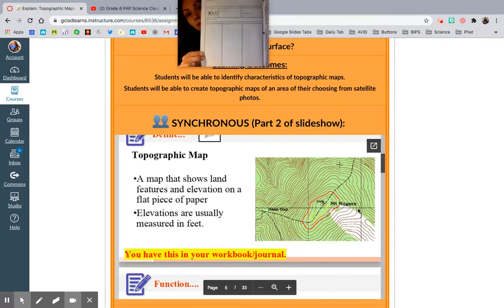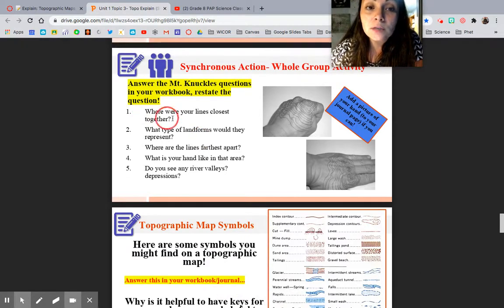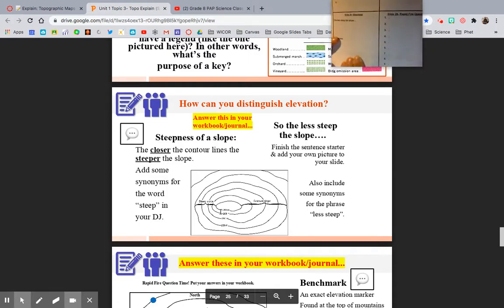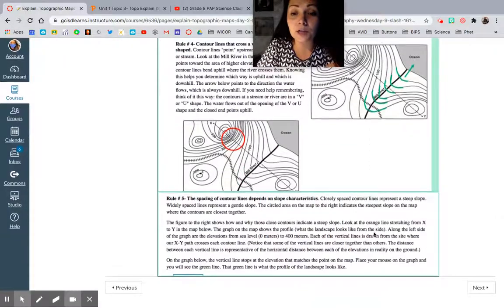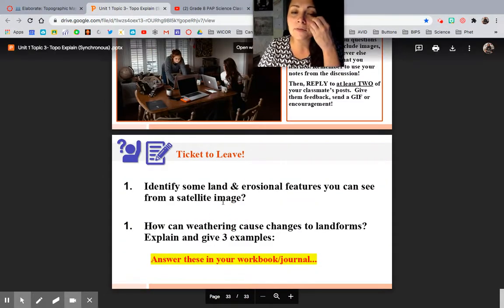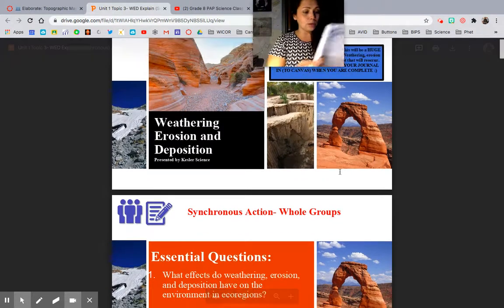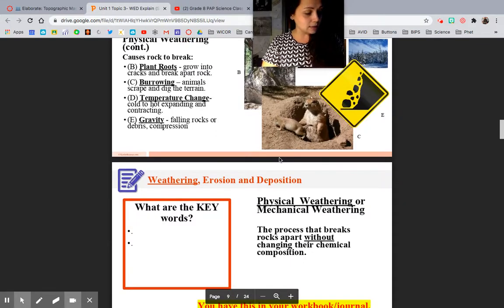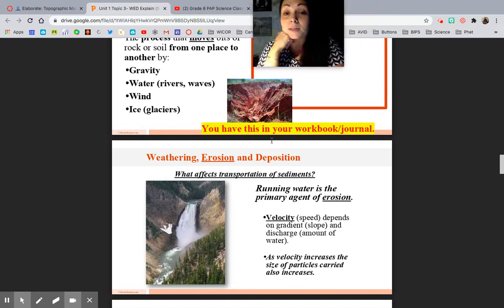Wednesday 9 16 & Thursday 9 17 Grade 8 PAP Science Class